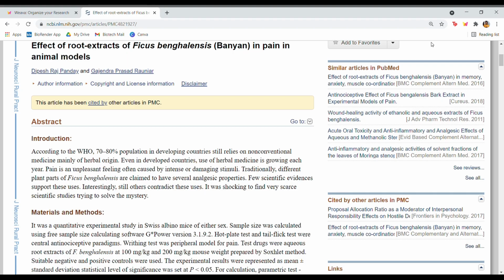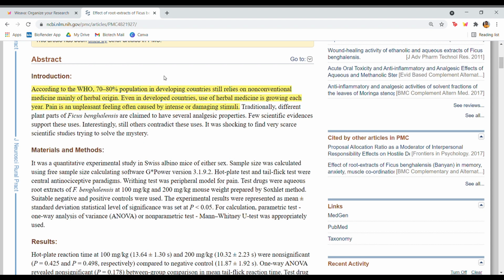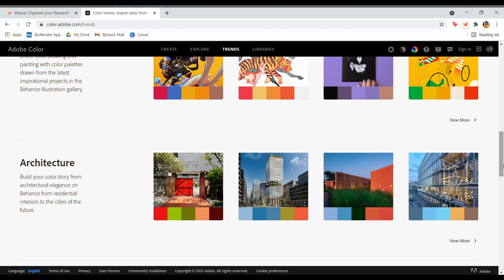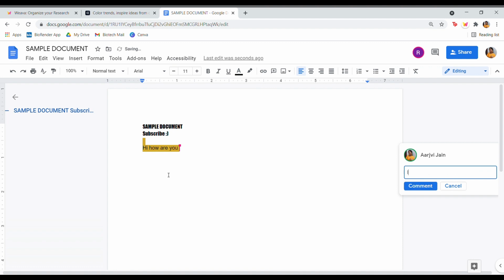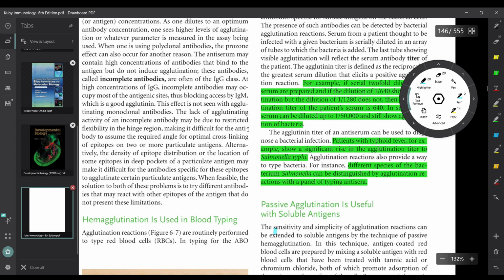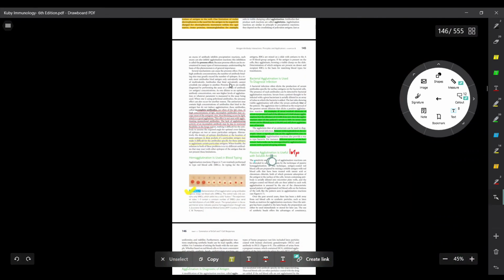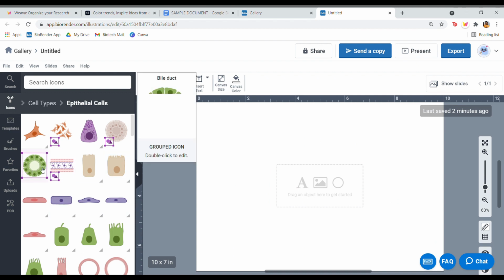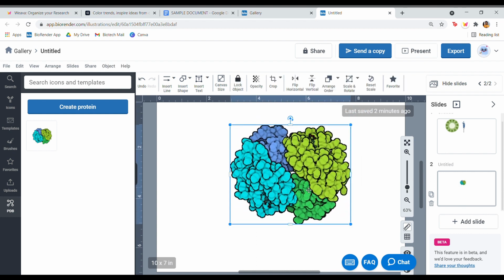Useful Apps, Websites & Extensions for school.📲💻📒| Student Tips and Tricks EP1| Back to School 2021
Get a few inside tips on my favourite apps, websites and chrome extensions as a topper science student! This is a new series I am starting on my channel and I am so excited about it! Hope you like it!
Peep the new channel end-card, I drew it myself with some of my favourite icons/doodles!👀👀
I show some of my work using the apps I have mentioned. PLEASE DO NOT USE IT FOR YOUR OWN PURPOSE, WITHOUT CONSENT.
* THIS VIDEO IS NOT SPONSORED. ALL THOUGHTS MENTIONED ARE MY OWN*

Chapters-
00:00 - 01:04- Introduction
01:05 - 03:39- Weava Tools
03:40 - 06:21 - Adobe Color Wheel
06:23 - 08:39- Google Docs
08:40 - 13:08- Drawboard pdf
13:09 - 17:54- Biorender
17:55- 19:11- Outro